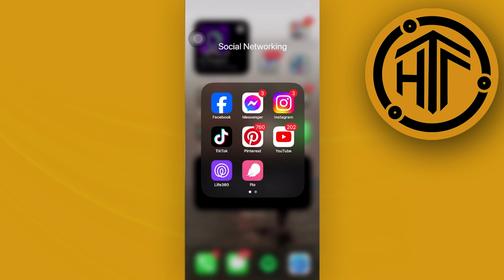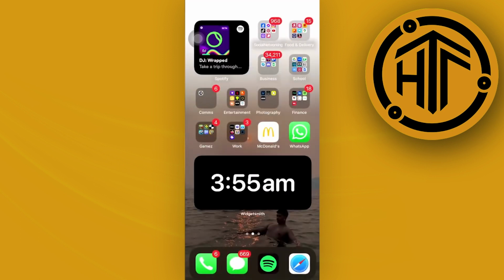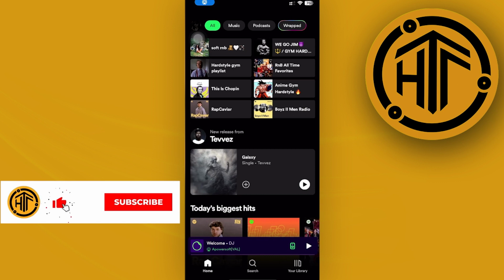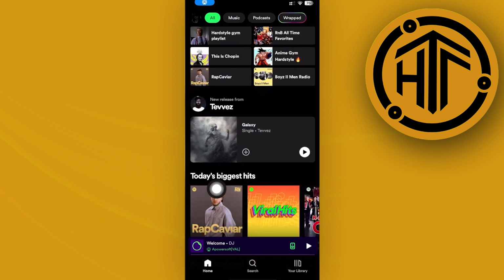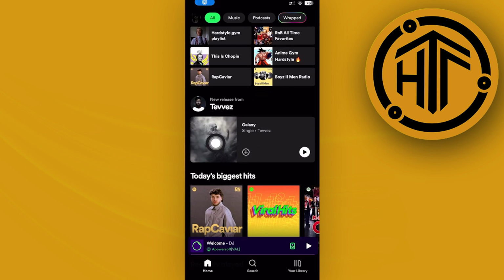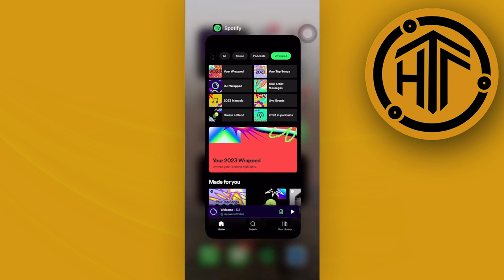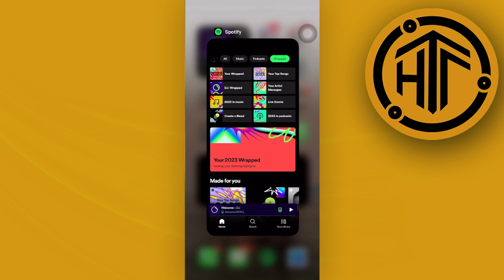How To See My Spotify Wrapped 2023 (Quick Guide)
In this video, you will learn how to see your spotify wrapped 2023 easily. Stay till the end of the video to find out how to view spotify wrapped 2023.

Did you learn how to check your spotify wrapped 2023?

Do you want to see another video about how to see spotify wrapped 2023?

Did you enjoy How To See My Spotify Wrapped 2023 (Quick Guide)? 👀❓